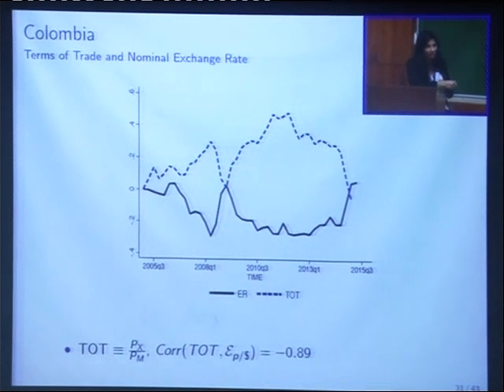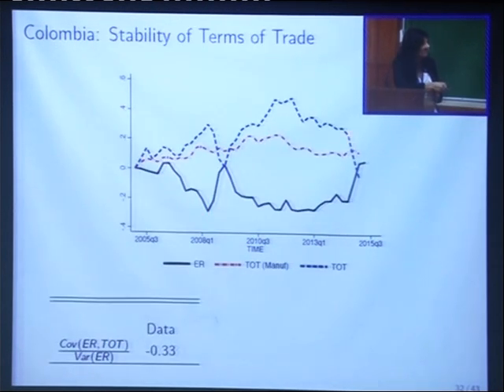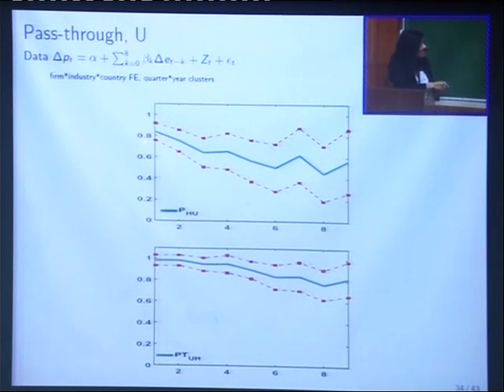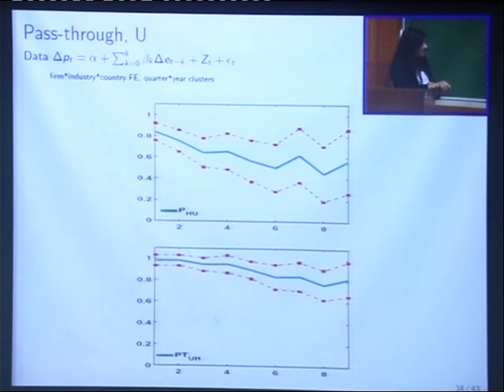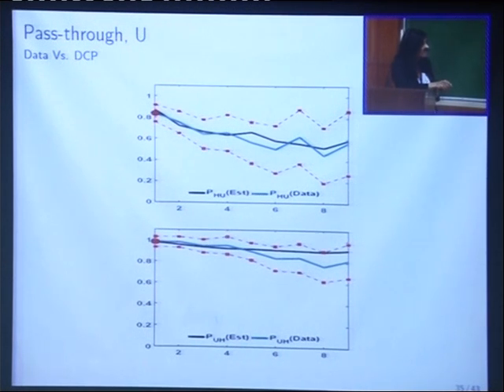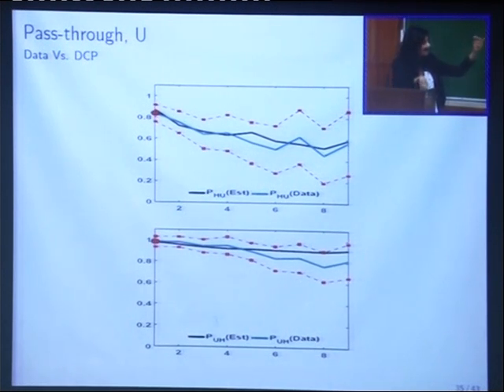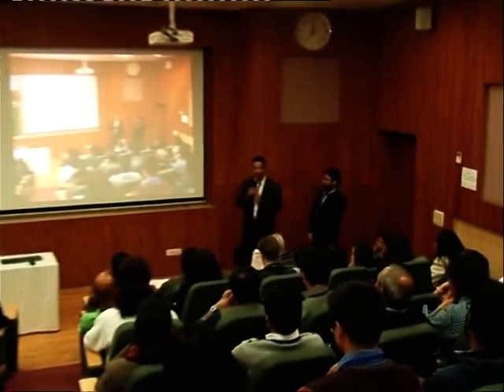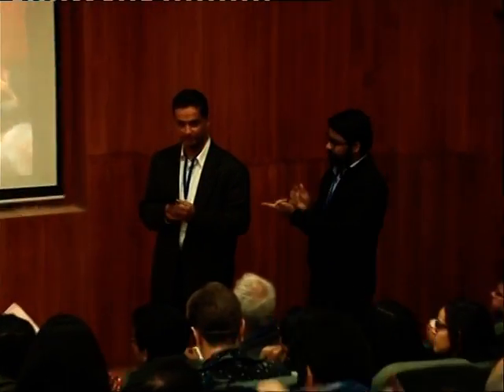Plenary Talk (Slides) by Gita Gopinath on 19.12.2016, ISI Delhi [3/3]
“Dominant Currency Paradigm” with Camila Casas (Banco de la Rep´ublica), Federico J. D´ıez (Federal Reserve Bank of Boston) & Pierre-Olivier Gourinchas (UC at Berkeley and NBER)